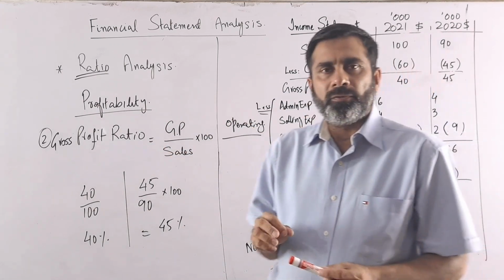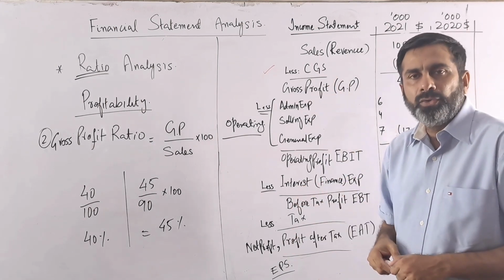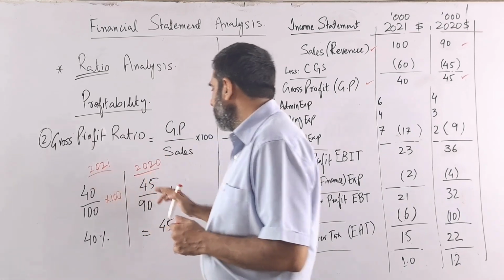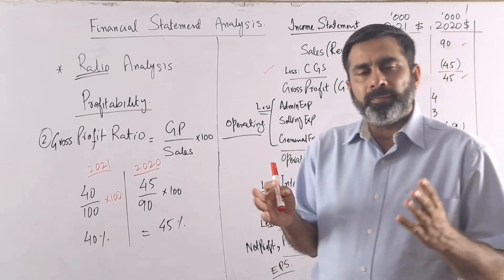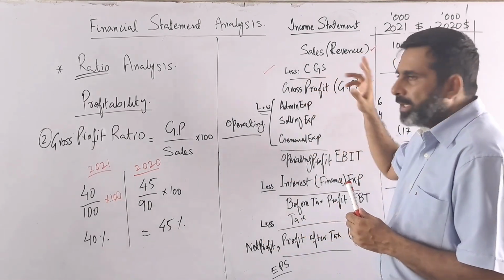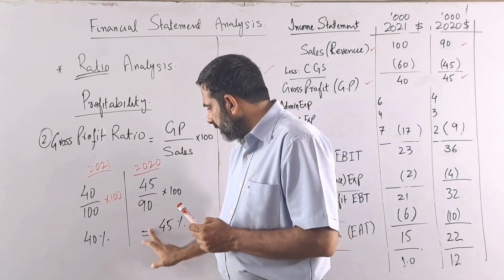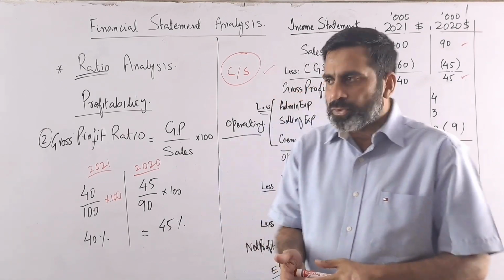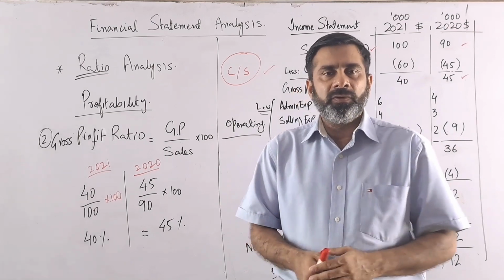How To Read & Analyze The Income Statement Like a CFO | The Complete Guide To Fin Stat Analysis No#3